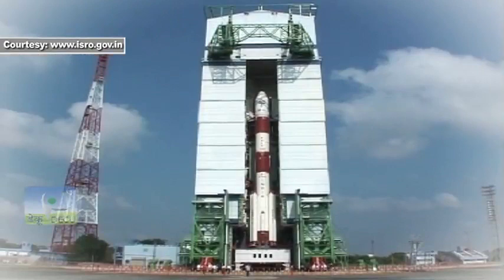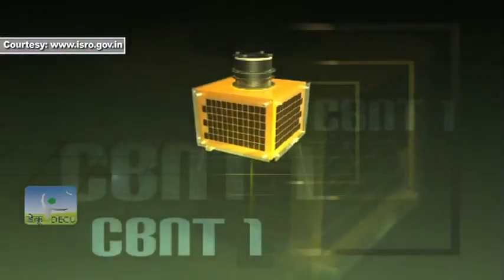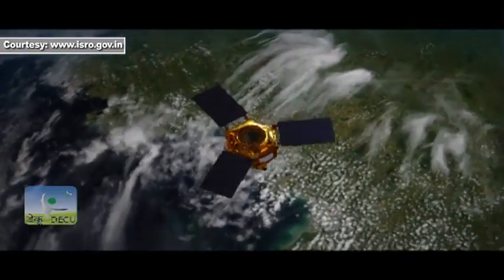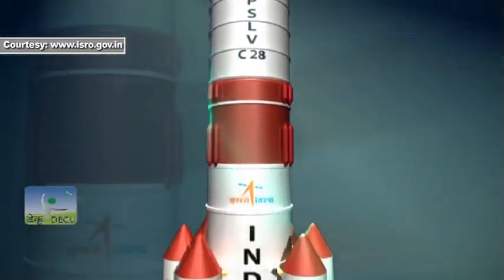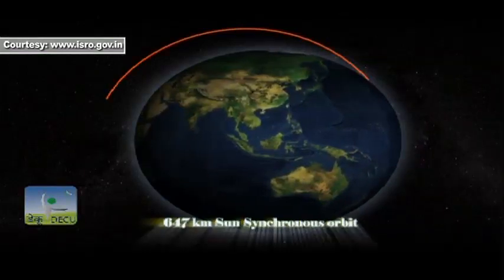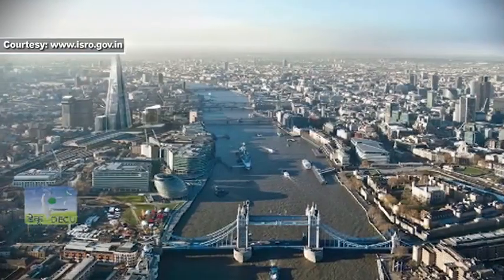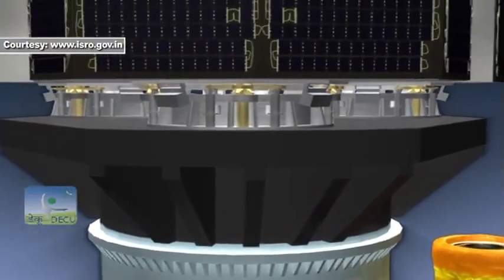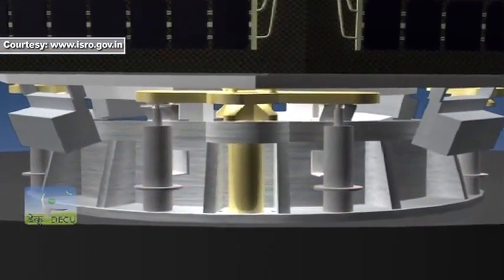ISRO is set to launch its heaviest commercial mission PSLV C28 today